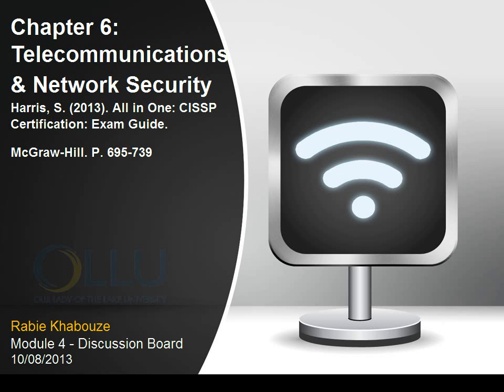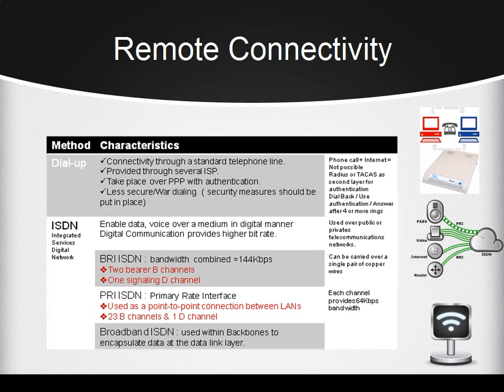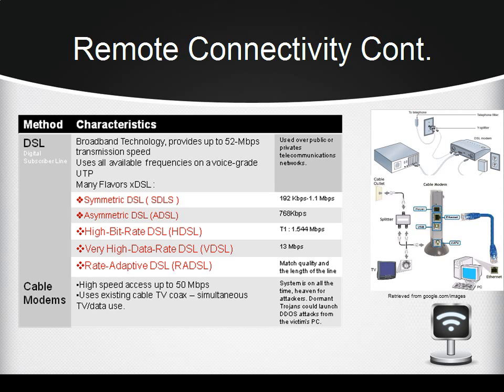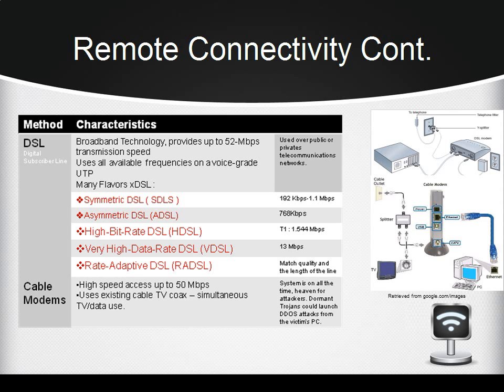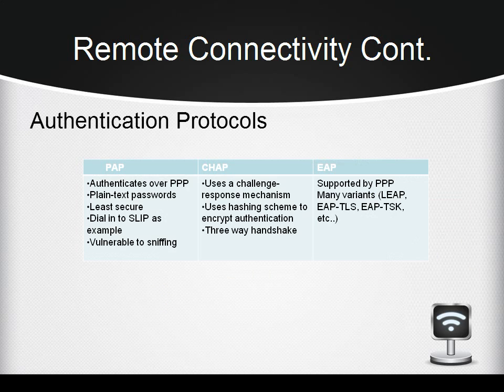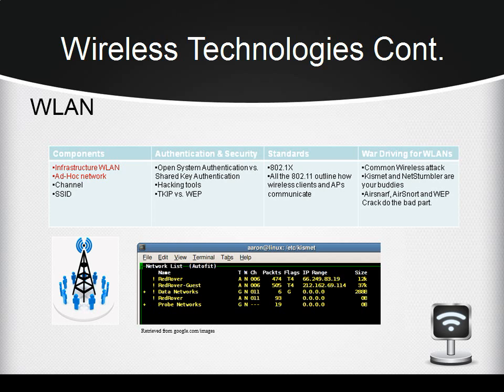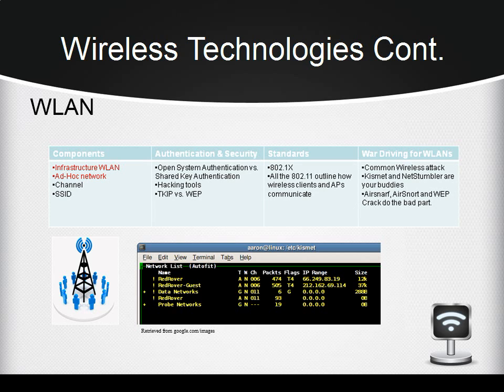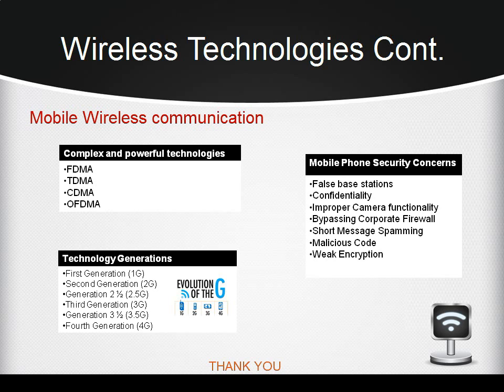Module 4 - Harris Chapter 6 Pages 695-739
CISSP Module 4 - Shon Harris Chapter 6 Pages 695-739